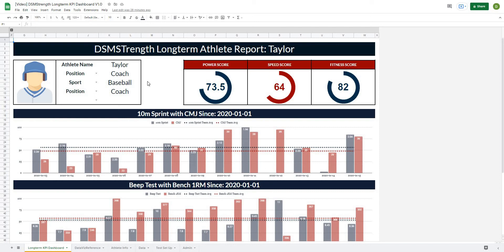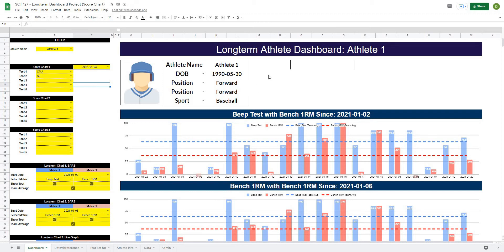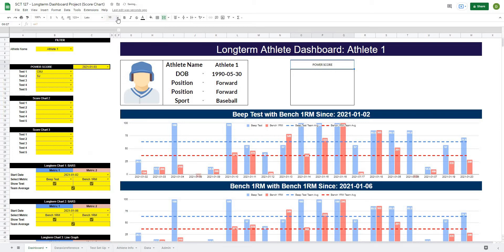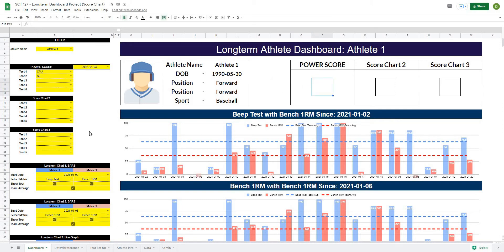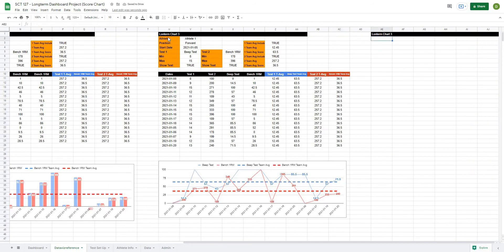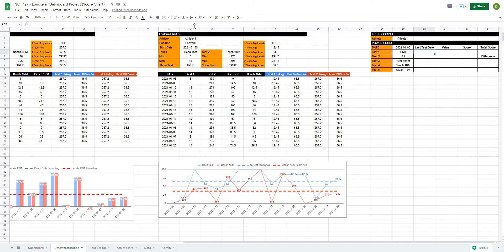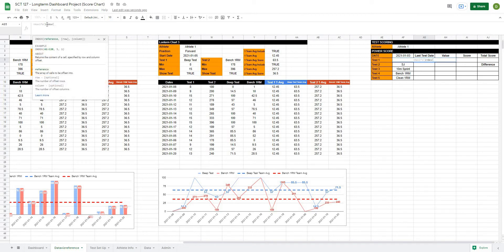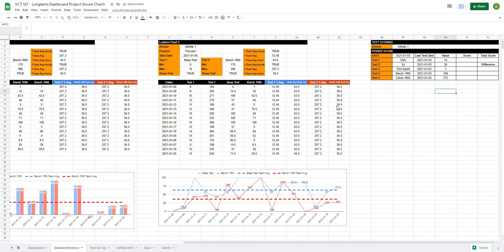Google Sheets Longterm Dashboard for Athletes | Part 7 | Athlete Score Chart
In this video we spend time setting up the ground work for our athlete scoring charts. These charts are an easy way for you to quickly and easily display athlete scores.